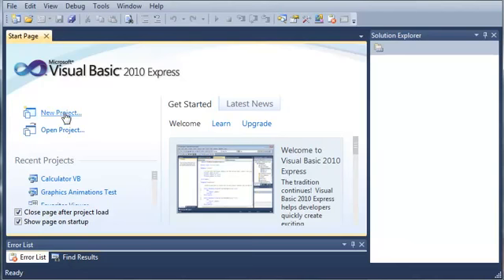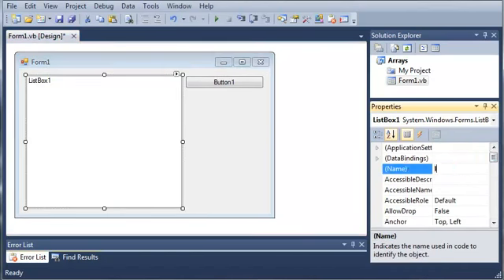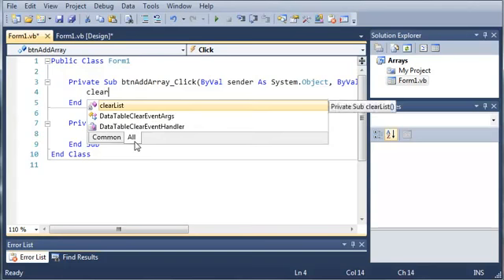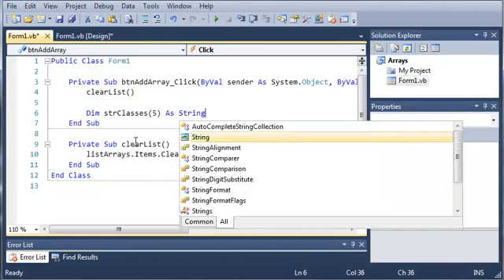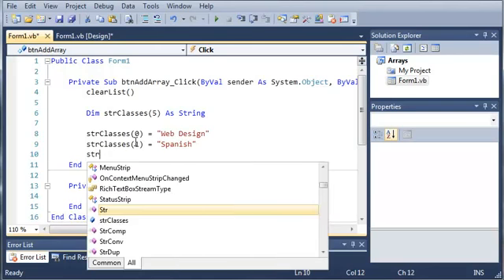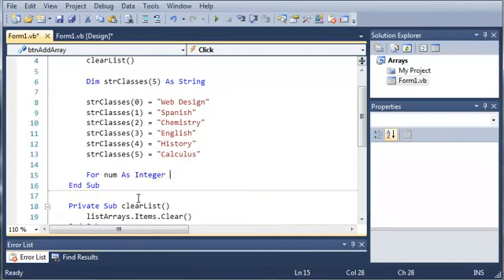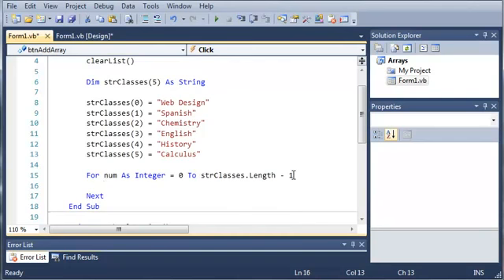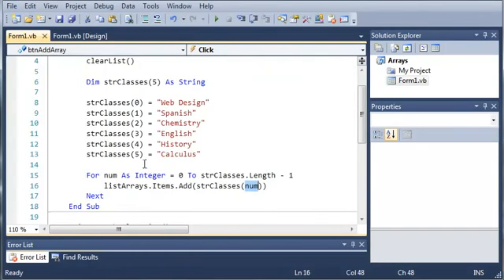_Visual Basic Tutorial - 59 - Introduction To Arrays = BY ARMAN